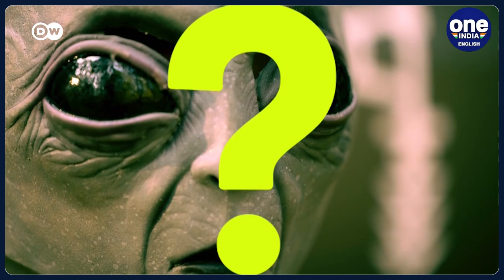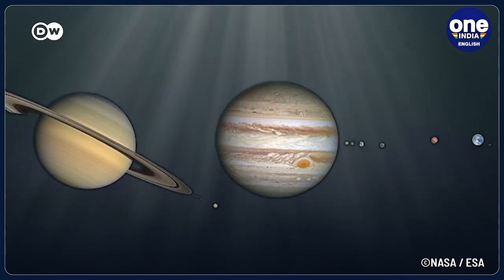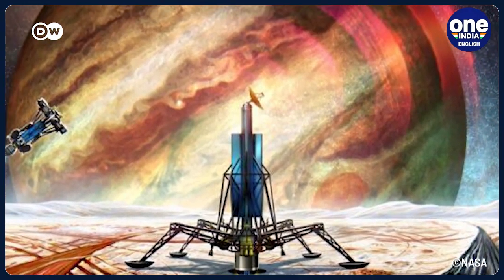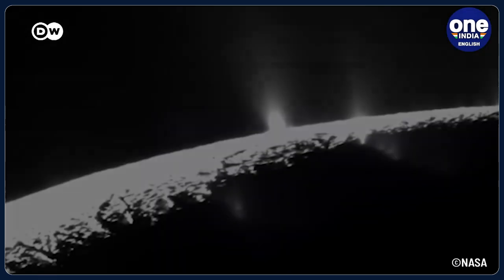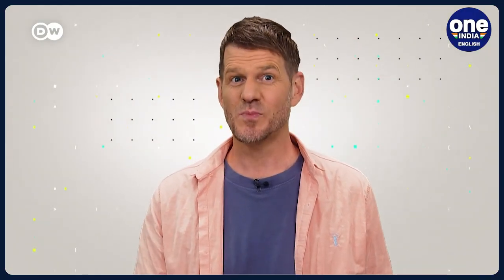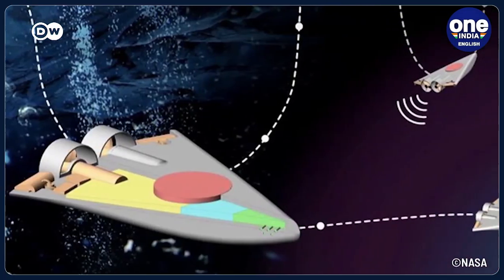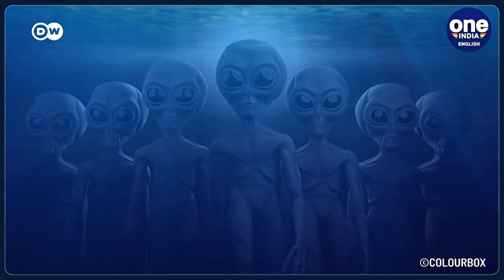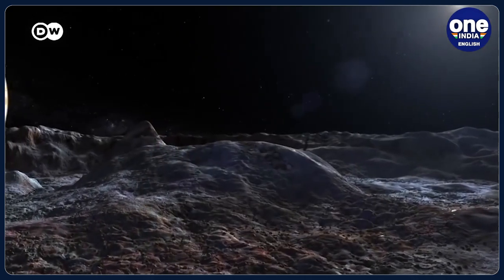NASA is looking for Alien life deep underwater, find out how | Oneindia News *News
NASA plans to examine new space territory: Extraterrestrial Oceans. And they want swarms of tiny robots to do the job. How does it work?